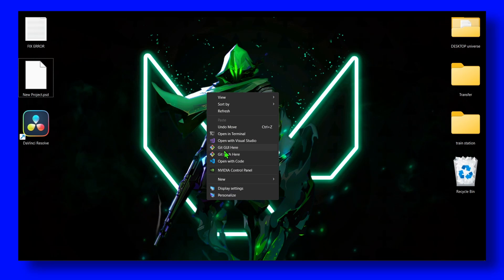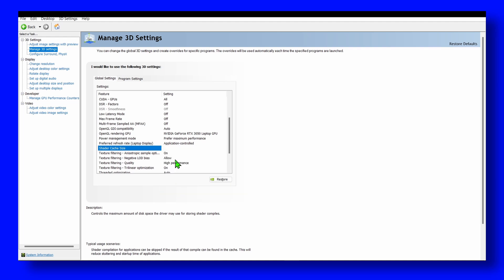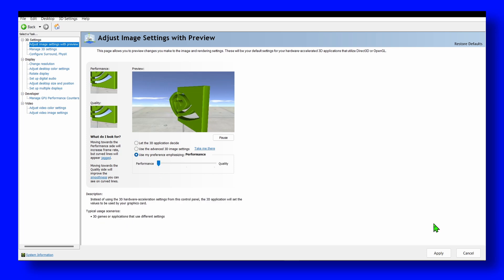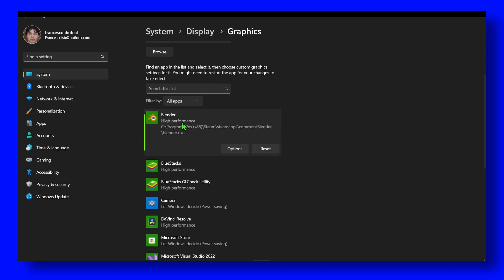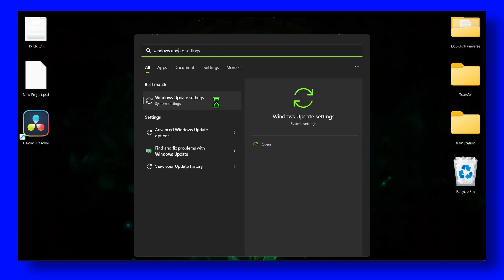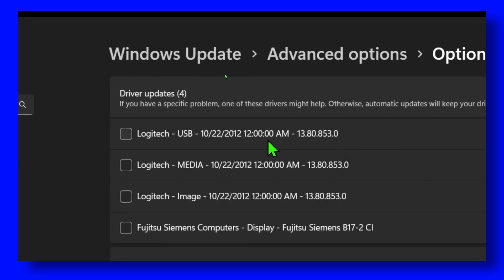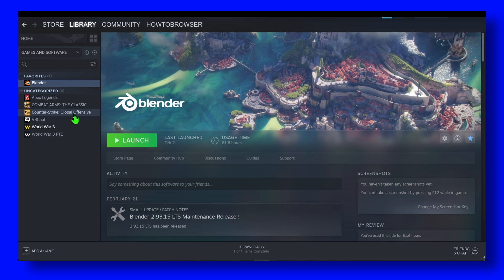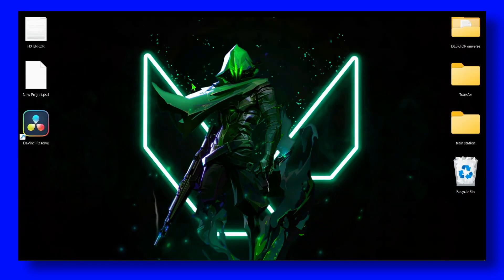Elden Ring Fix Fps Drops/Stuttering Tutorial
Welcome to this comprehensive tutorial on how to fix Elden Ring FPS drops and stuttering on various platforms. In this tutorial, I will take you through the entire procedure step-by-step, so make sure not to miss a single detail. Whether you're playing Elden Ring on a PS4, PS5, PC, or Xbox, this tutorial will provide you with practical solutions to get rid of any FPS drops or stuttering you may be experiencing.

I'll walk you through how to fix FPS drops on Elden Ring, specifically for PS4, PS5, PC, and Xbox. By following the steps outlined in this tutorial, you can easily optimize your device's performance and prevent FPS drops from occurring during gameplay.